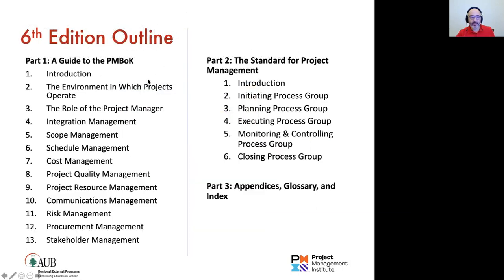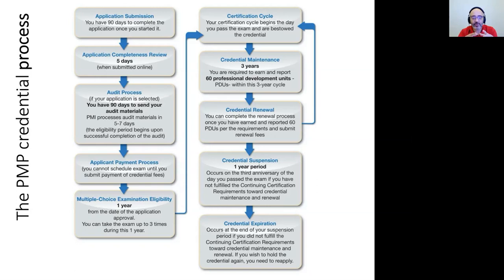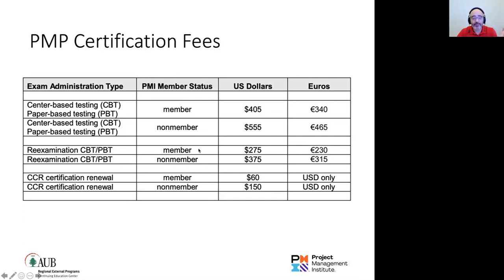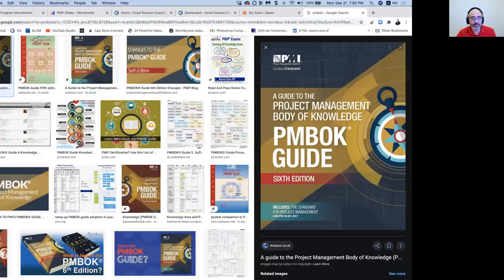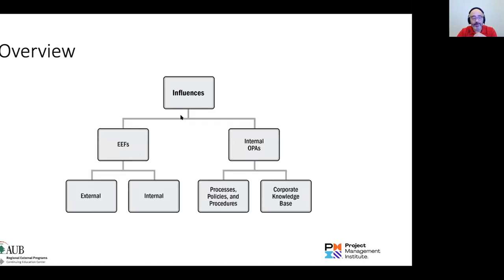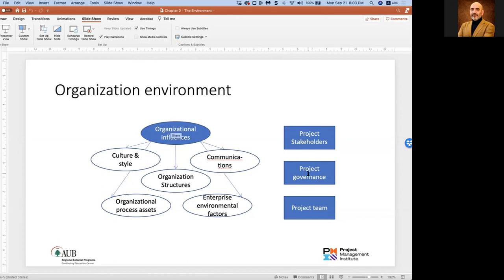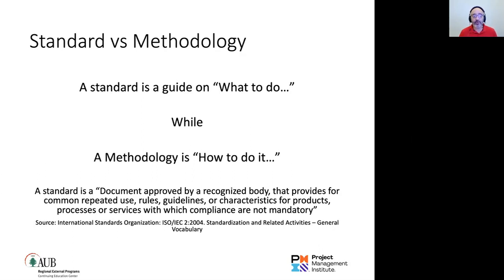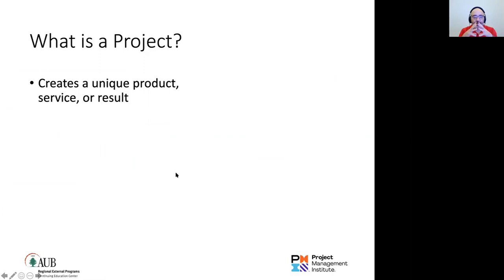PMP Session 1/12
Introduction to the program and PMBoK